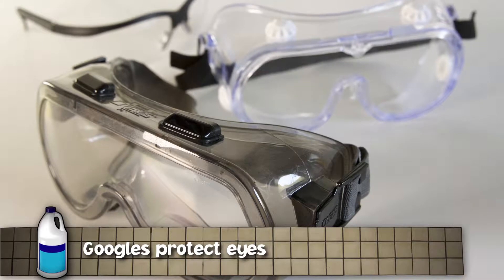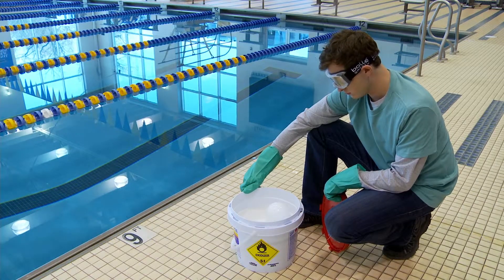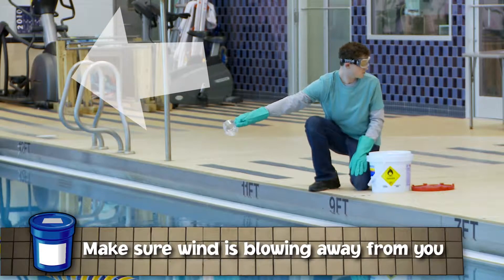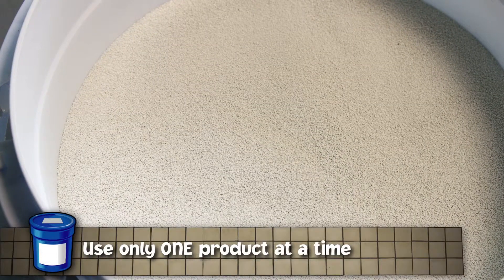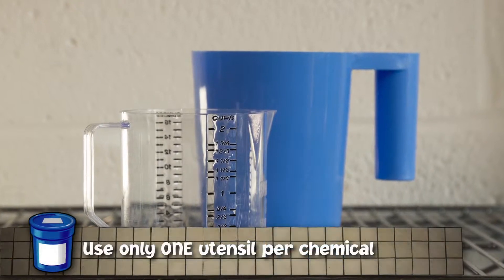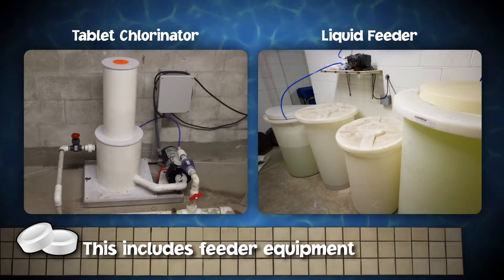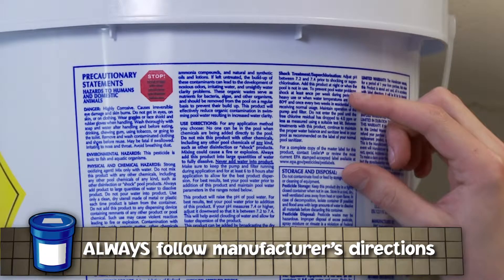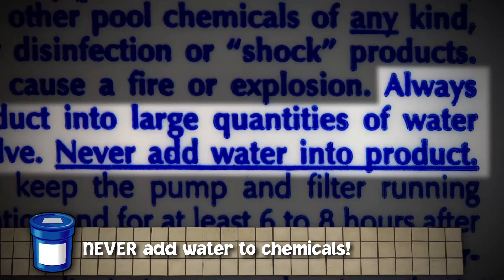Pool Chemical Handling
This pool chemical safety video, intended for homeowners and commercial pool managers, outlines the safe use of pool chemicals. Produced by the American Chemistry Council and the Chlorine Institute, the video includes health and safety messages from the U.S. Centers for Disease Control and Prevention (CDC).

You can also view each section of the pool safety video through the following clips: